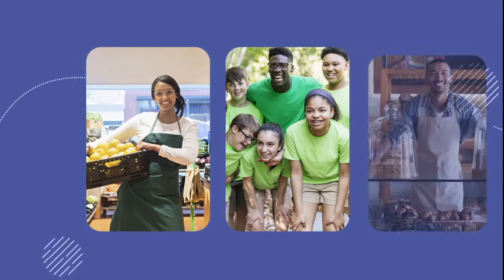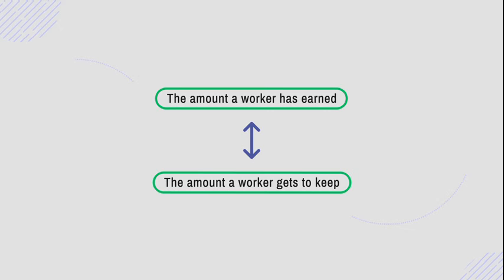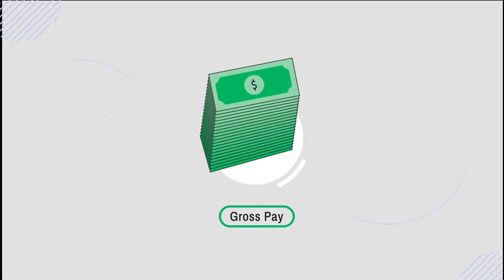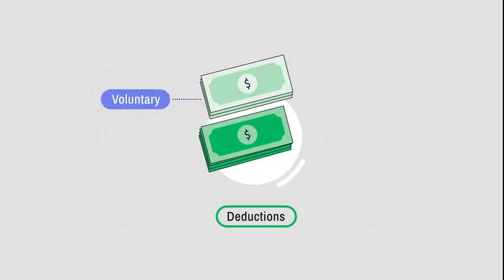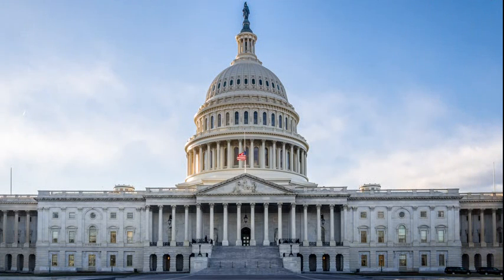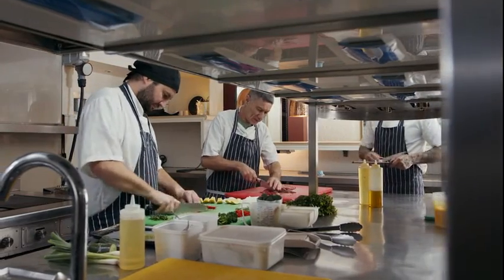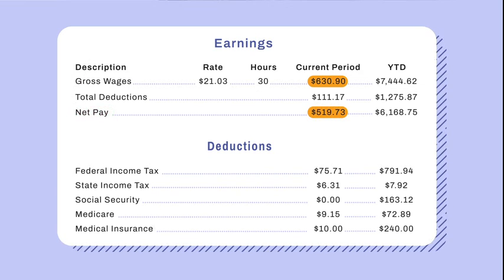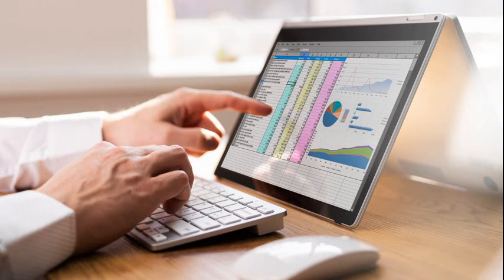Edpuzzle - Gross vs. Net Pay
In this Edpuzzle video, we will explore the important difference between gross pay and net pay. We'll start by defining each term and then dive into the various factors that can impact your overall pay, such as taxes, deductions, and benefits. By the end of this video, you'll have a clear understanding of how to calculate your gross and net pay, and why it's important to know the difference. So if you're curious about how your paycheck is calculated, or if you're just looking to brush up on your personal finance skills, this video is for you!

Edpuzzle, gross pay, net pay, taxes, deductions, benefits, personal finance, paycheck, salary, income, financial literacy.